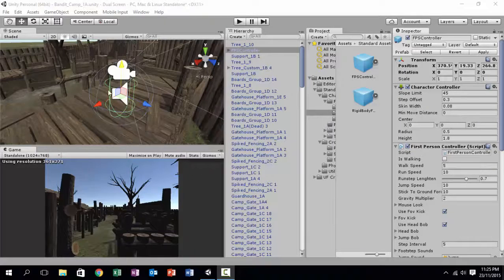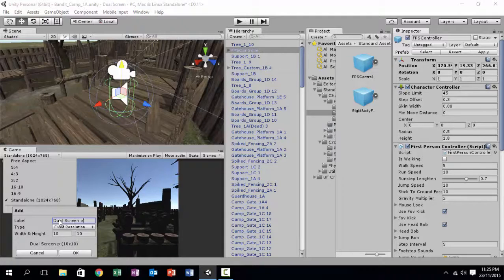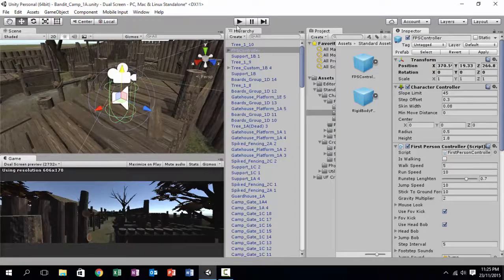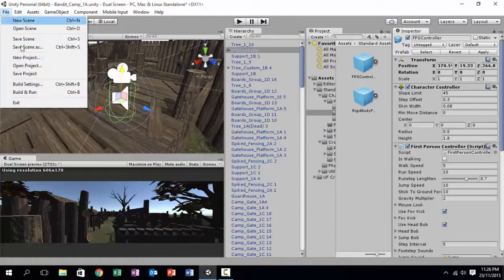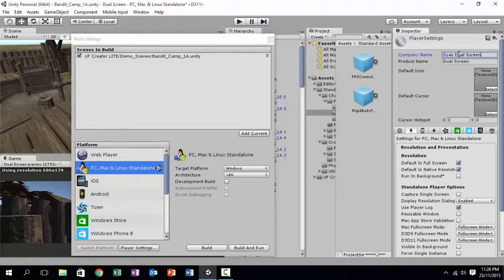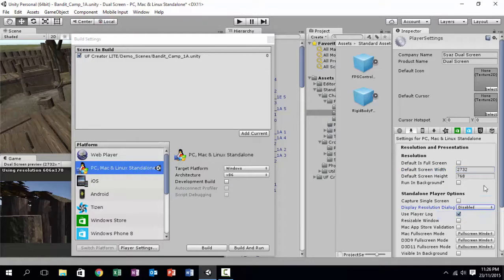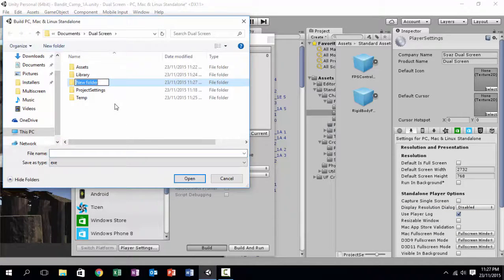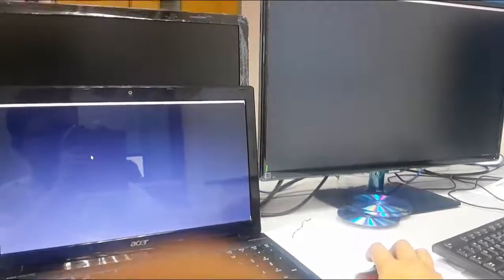Dual Screen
Dear all, the tutorial is outdated now, here is the new one using the latest Unity

In this video I am creating a dual-monitor game. But, the same steps works up to however many monitor you have depending on your graphics card.